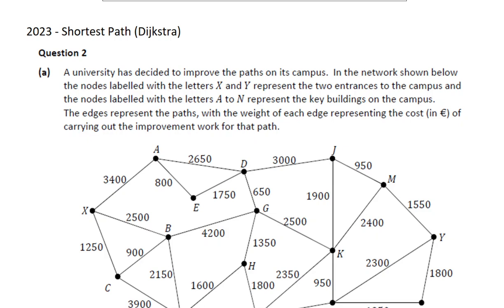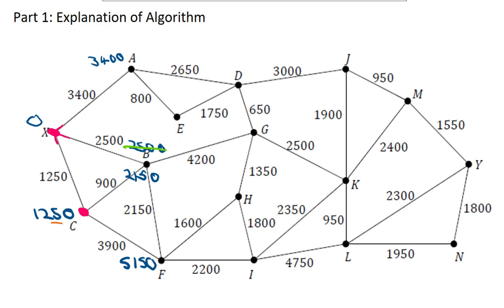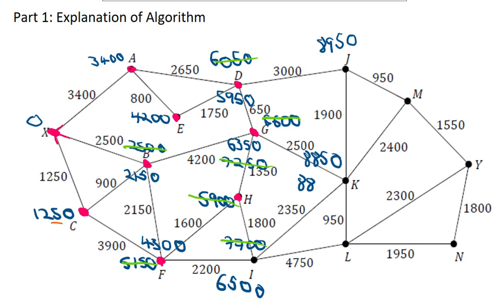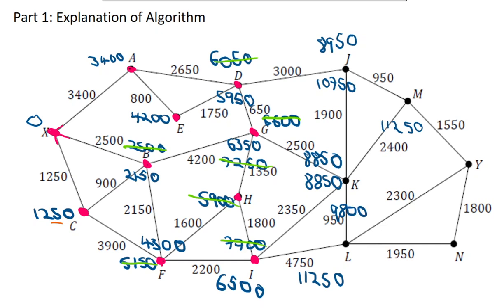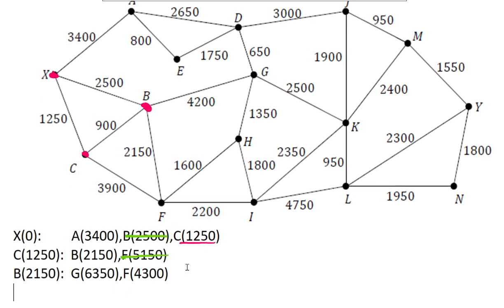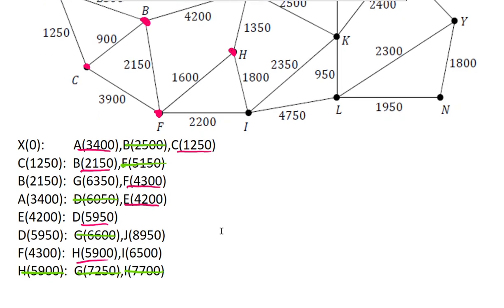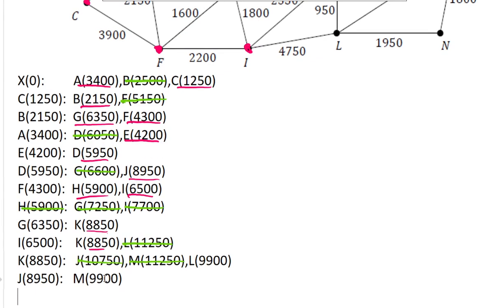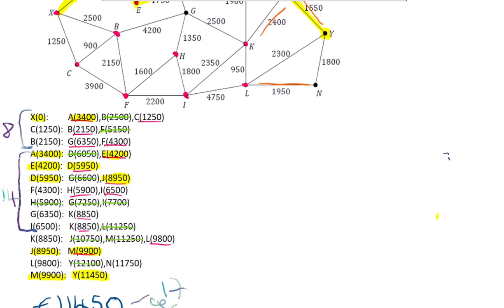2023 Networks and Graphs - minimum distance - Dijsktra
Two methods for answering a Dijkstra-relevant exam question. One on the graph, the other on the space provided for the answer. Both useful.